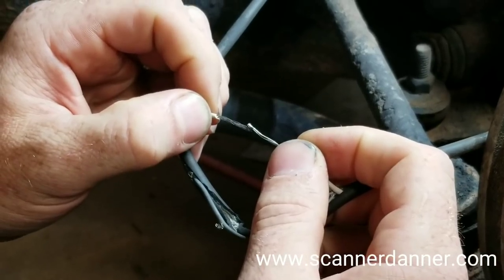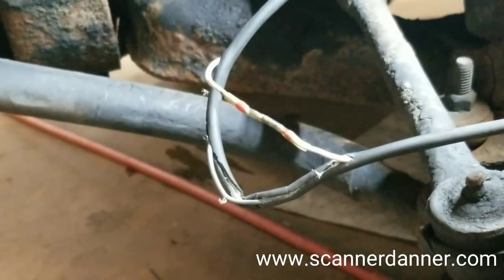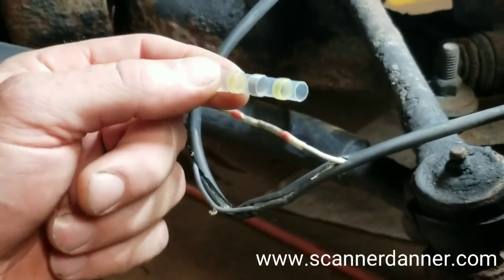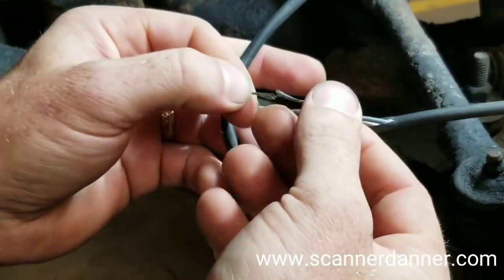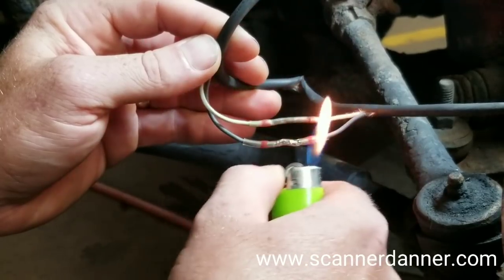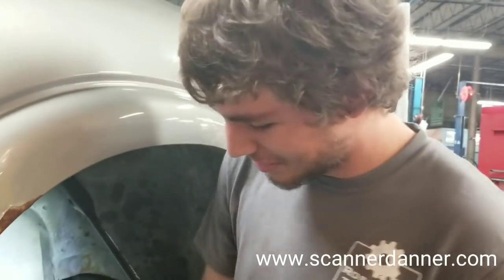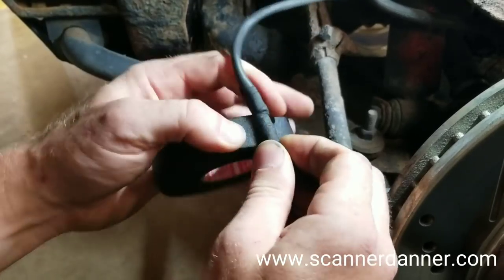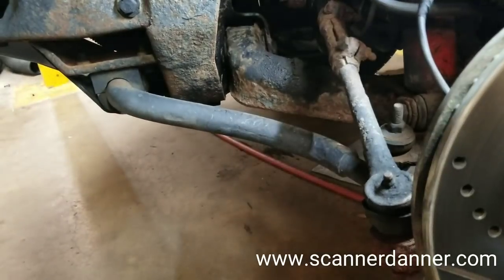Using Solder Seal Heat Shrink Butt Connectors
What are your thoughts and experiences on using solder seal heat shrink butt connectors for wiring repairs? I have to say, I am a fan so far. Longevity of the repair is what I'm really interested in.